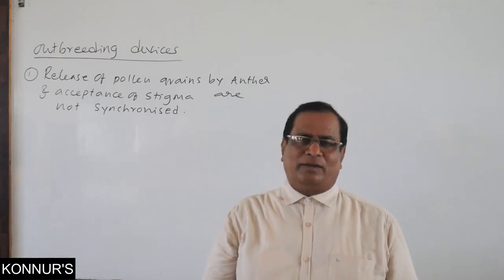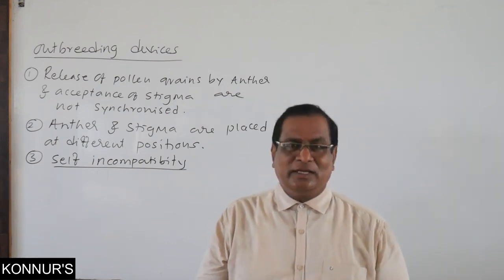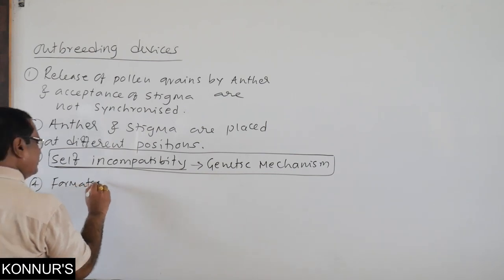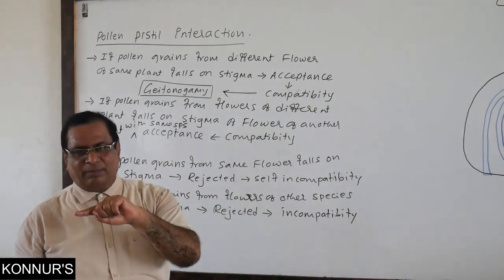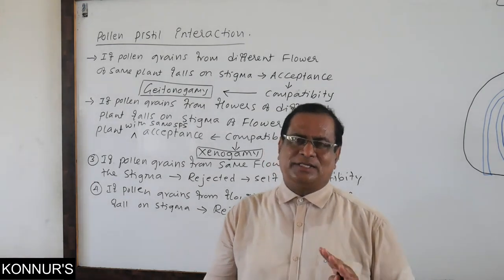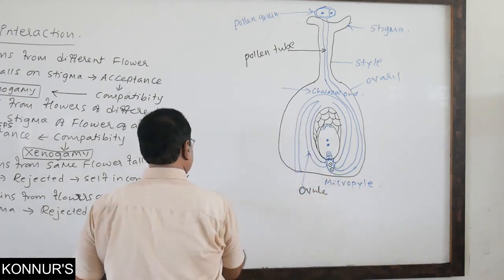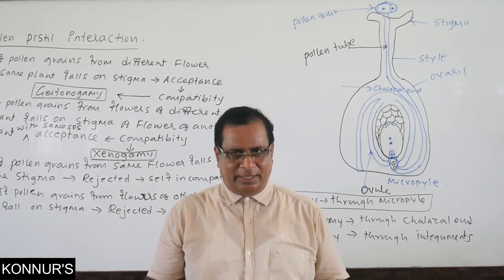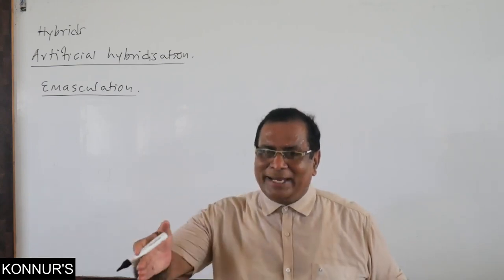Konnur's PU 2 Theory | Biology | Reproduction 7